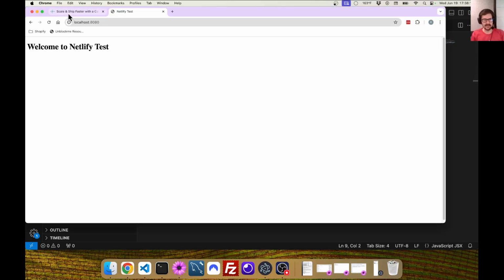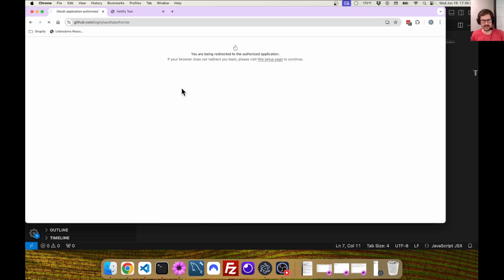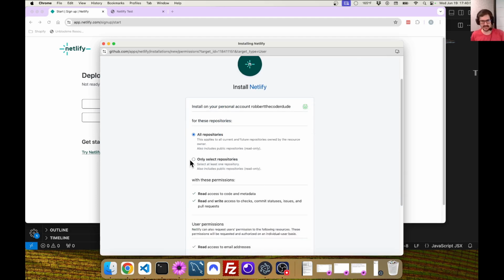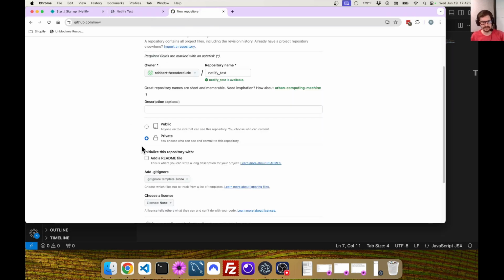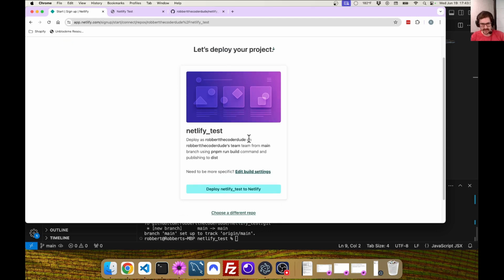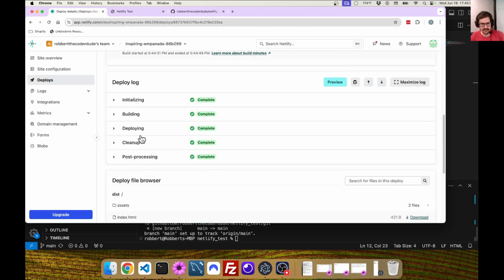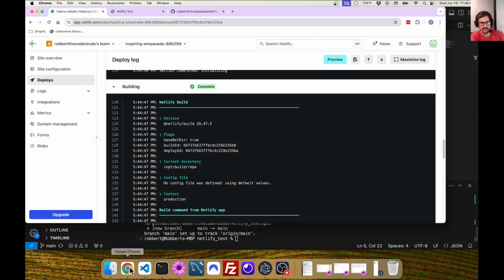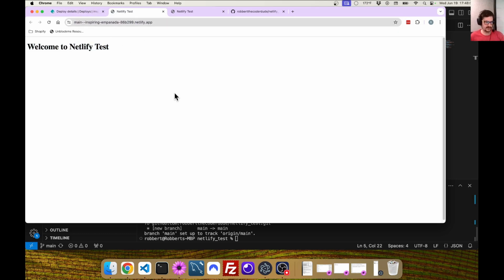Deploying to Netlify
In this video, we’ll discuss how to setup a Netlify account and deploy a Vite application to it. It's surprisingly easy!

⌛Chapters

00:30 The Code
00:55 Netlify Setup
03:11 Repo Setup
04:34 Running the Deploy